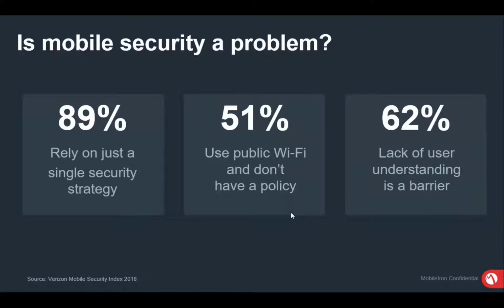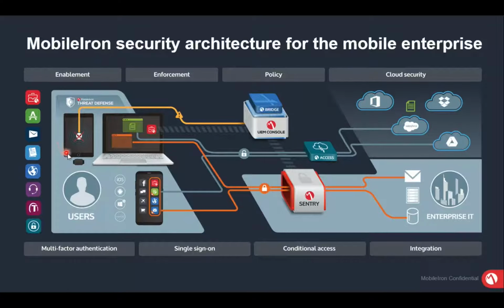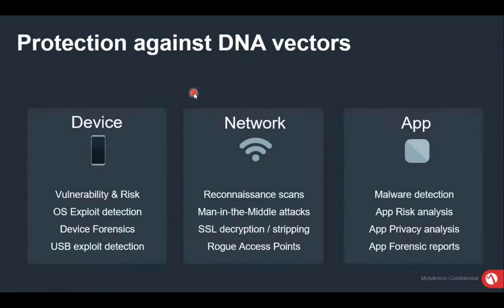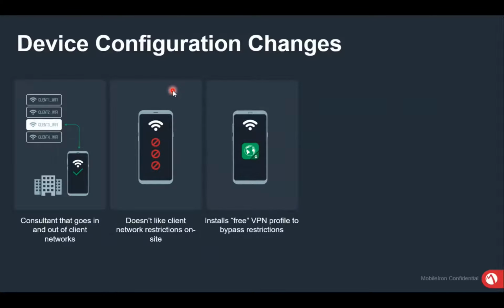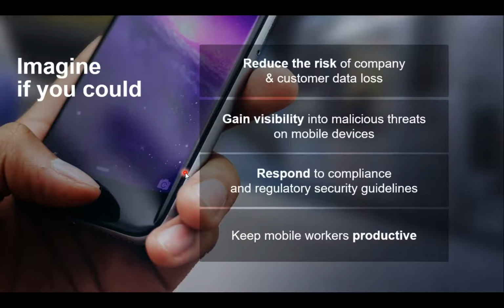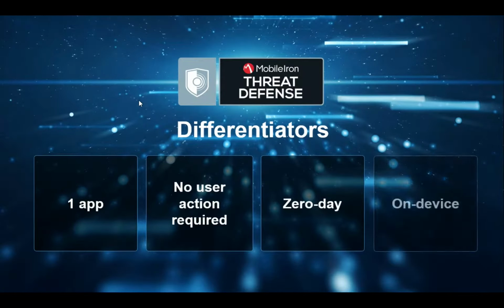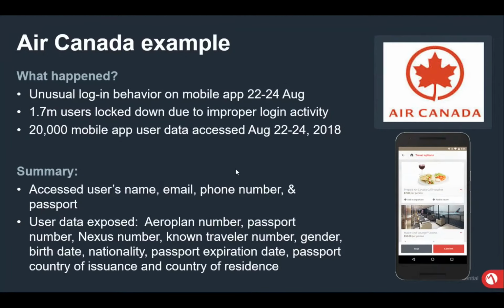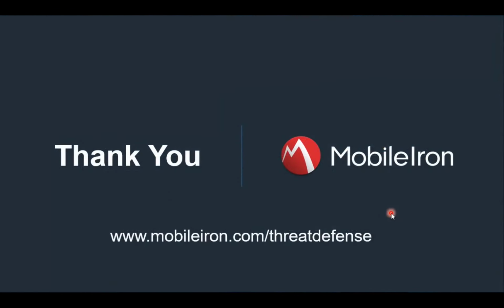Redington & MobileIron Webinar - Protecting corporate devices connecting remotely - 8th June 2020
Detect and remediate mobile threats such as device, network, app and phishing attacks, even when the device is offline. MTD helps protect against Android threats and iOS vulnerabilities with continuous protection against mobile device threats that exploit user behavior and security gaps.